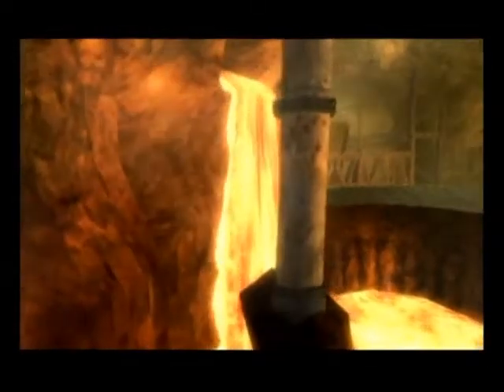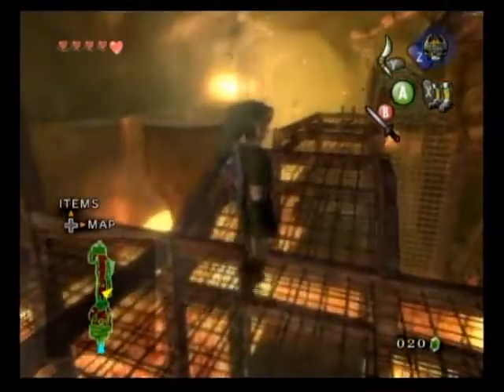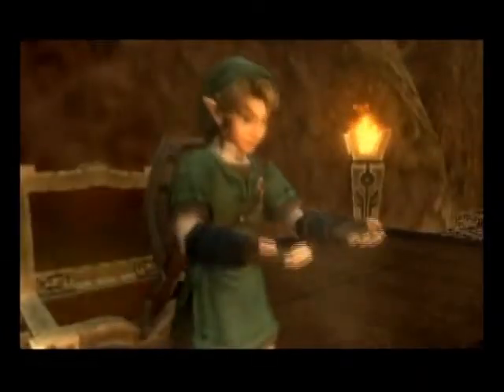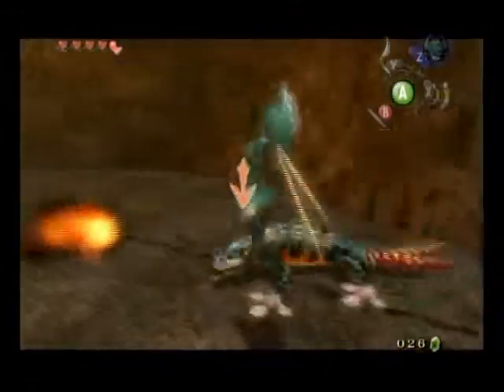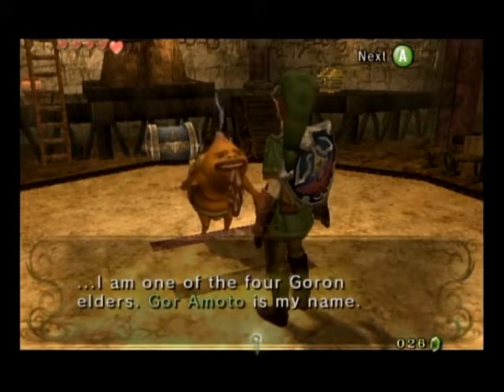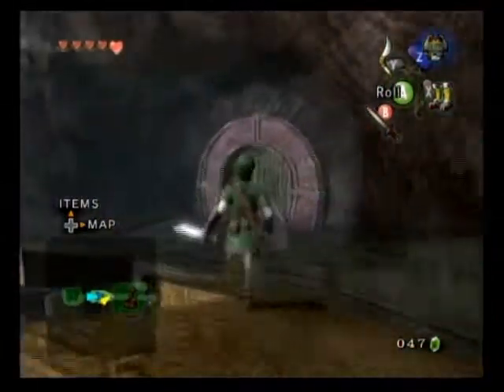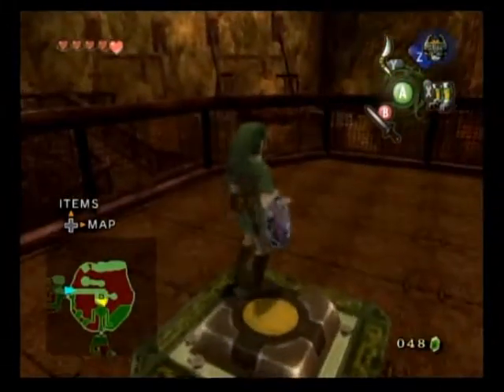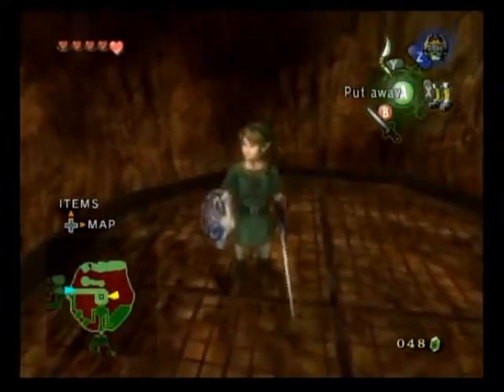Let's Play The Legend of Zelda: Twilight Princess! (Part 13)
We begin the Goron Mines. Traveling through this fiery place, we meet one of the Goron elders, reunite with human-headed chicken lady, and walk on the ceiling.